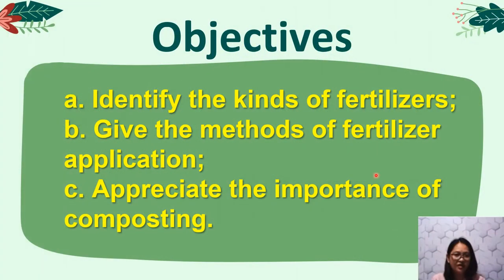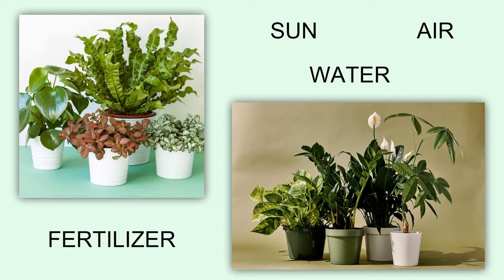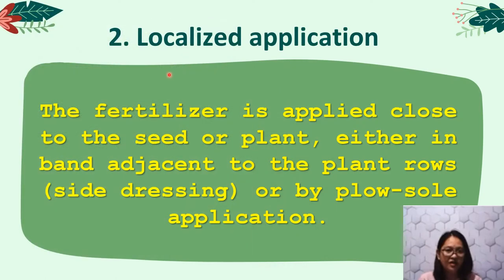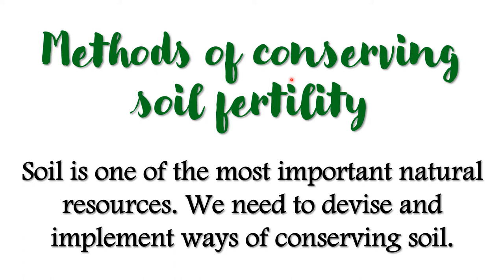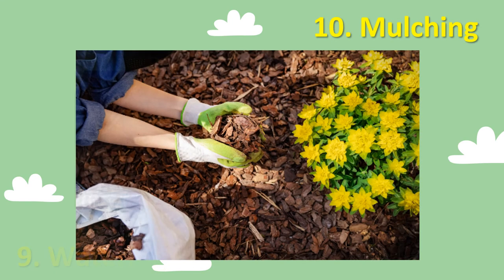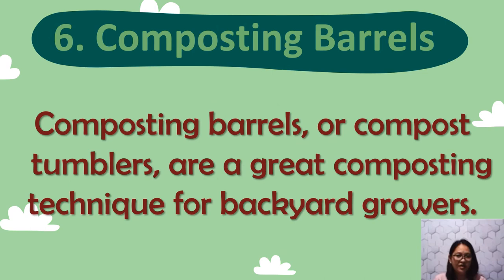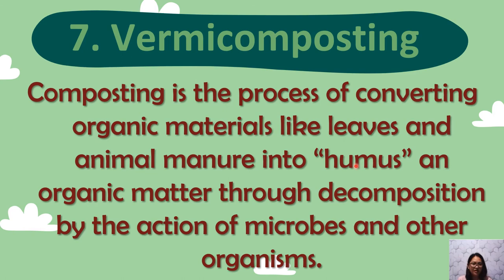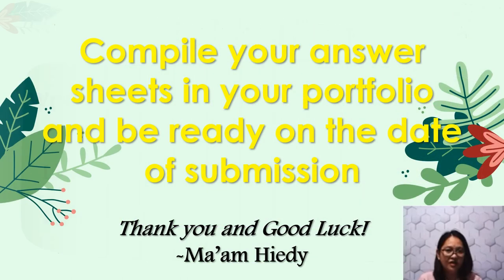TLE 10 QUARTER 3 LESSON 1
Here is my video of demo teaching in TLE 10 Quarter 3 Lesson 1